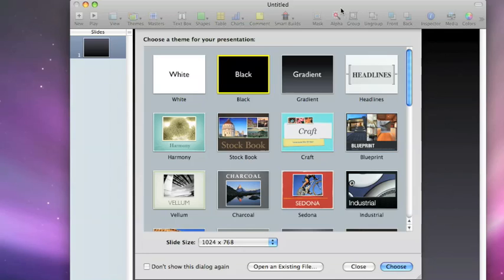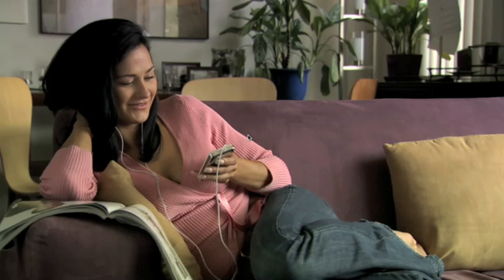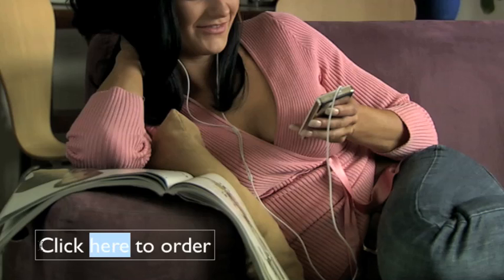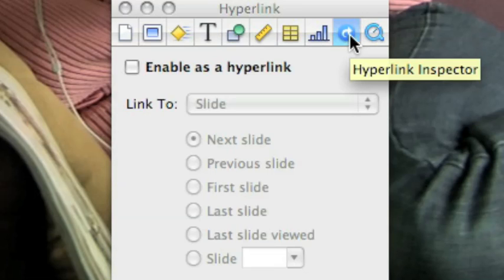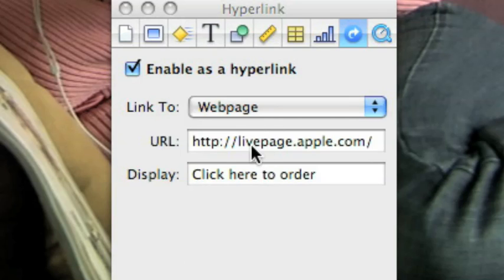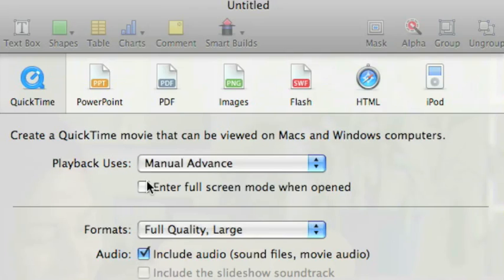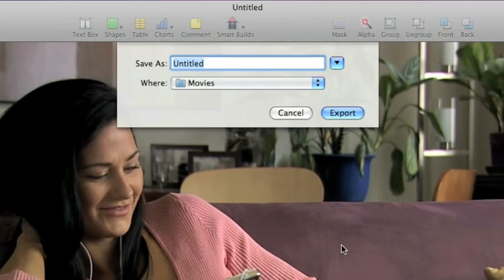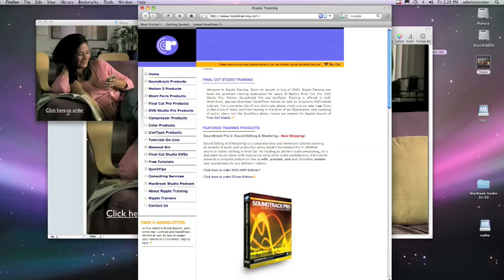MacBreak Studio Episode 26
Brian Gary of RippleTraining.com is joined by Steve Martin of RippleTraining.com to teach us how to imbed hyperlinks into videos using Apple's Keynote presentation building application.